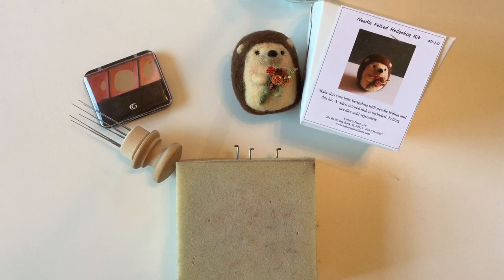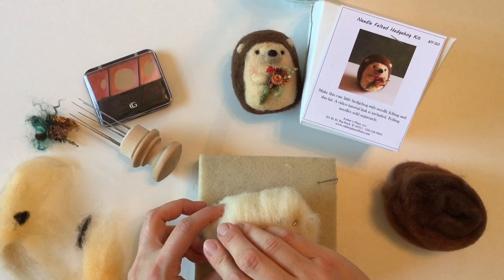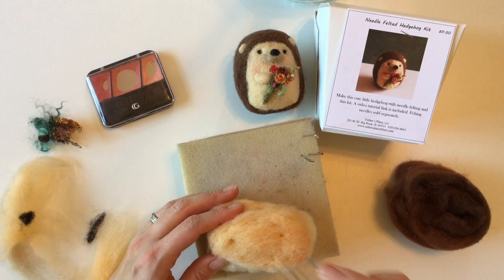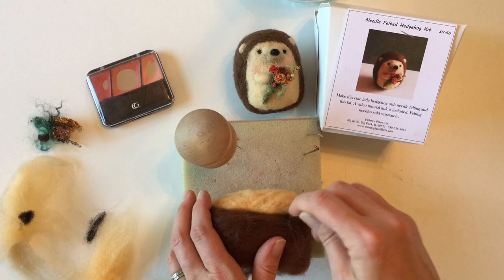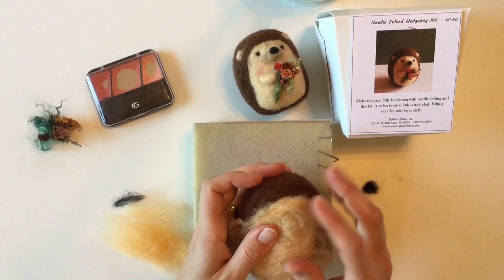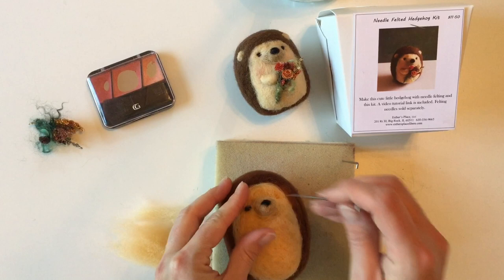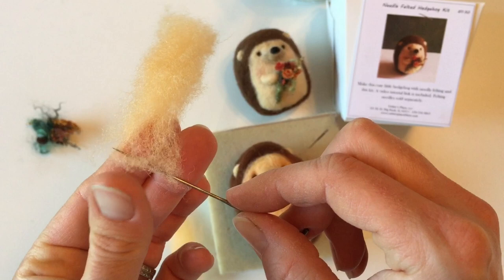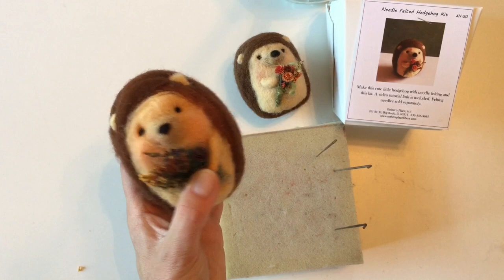Needle Felted Hedgehog Tutorial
Join Natasha Lehrer Lewis, of Esther's Place as she walks you through making this cute needle felted hedgehog.